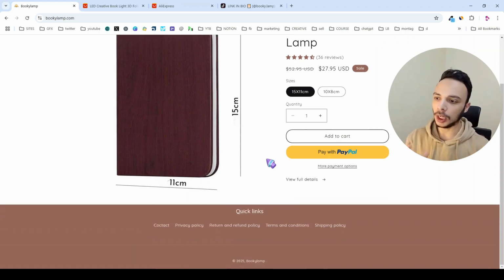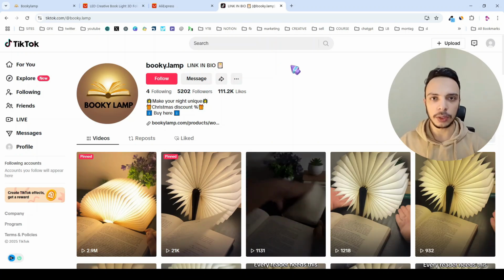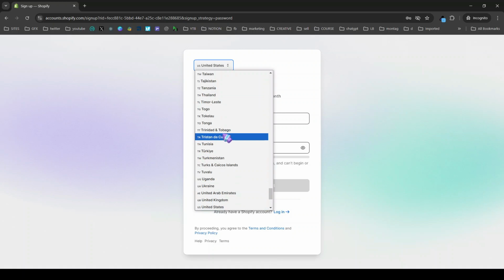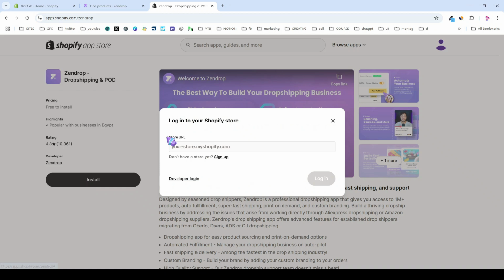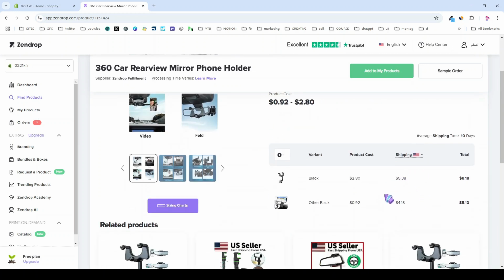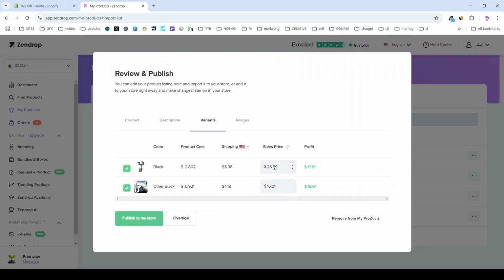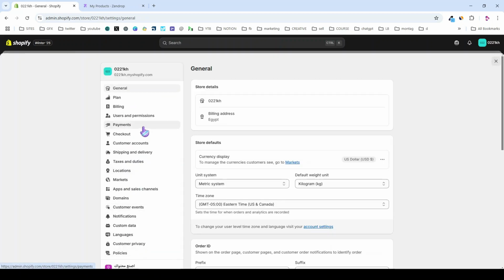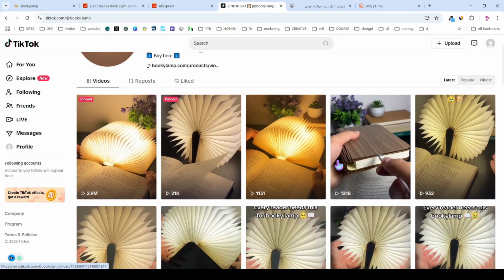A Genius $16,441,68/mo Shopify Store (TRENDY PRODUCT)